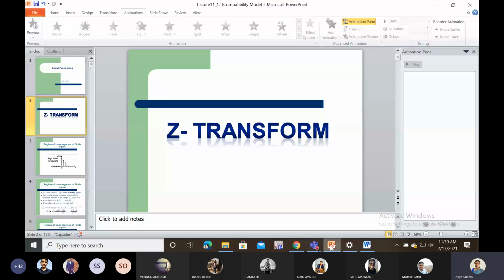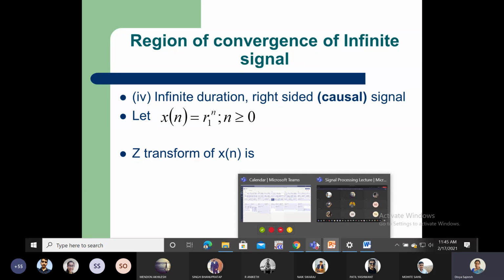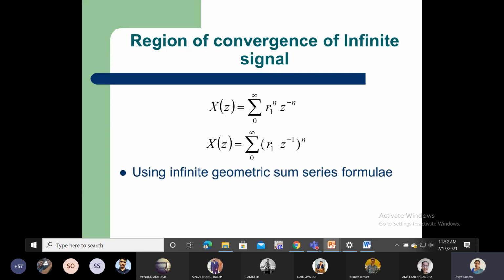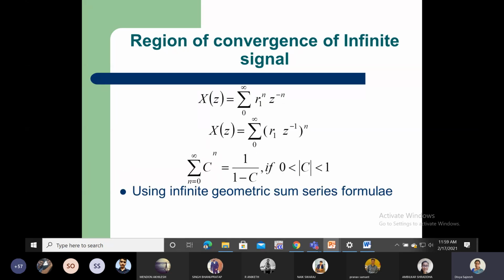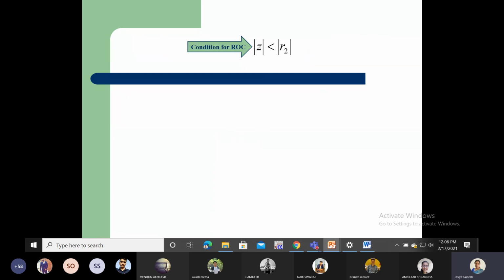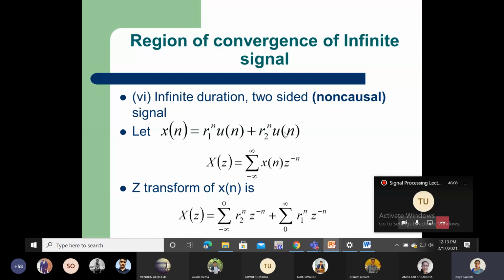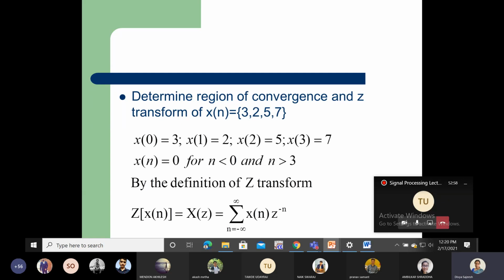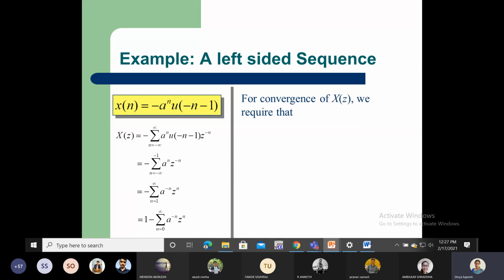signal processing lec 15